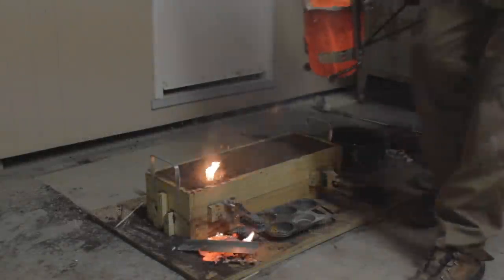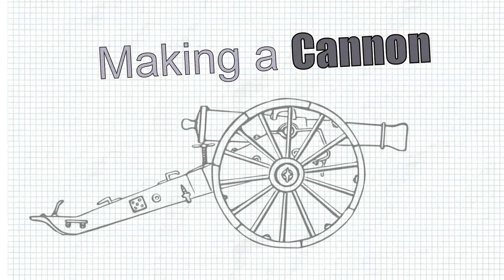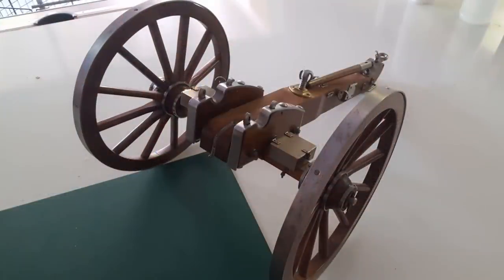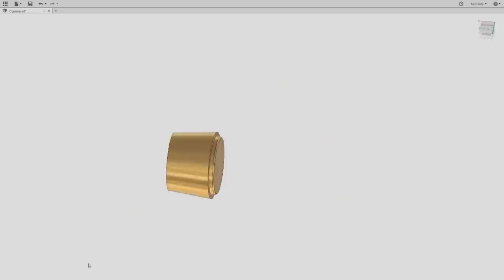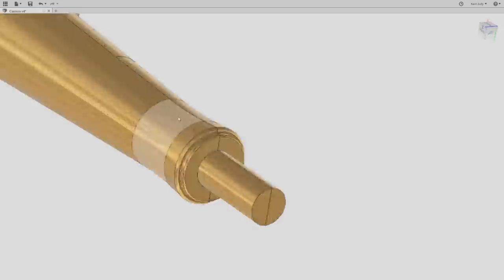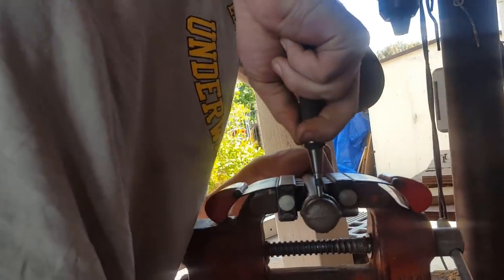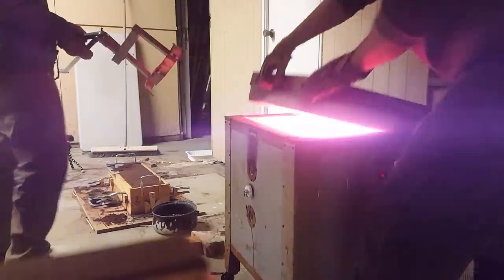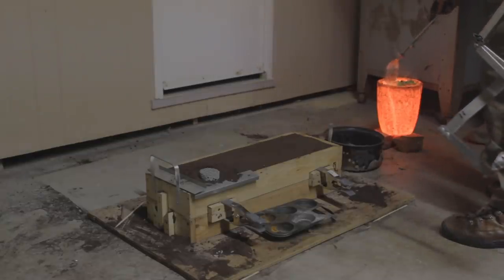Casting a Cannon from Brass | Part 1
We made a freakin' CANNON. Again! This time we cast it from bullet casings and other scrap brass that we have been collecting for quite a while. The cannon is based on the 12-Pounder Napoleon and the carriage was a garage sale find. As always we figured it out as we went along. We bought the furnace for $60 and we added on the temperature controller electronics ourselves. The crucible was about $40 and most everything else was made or scrounged. If you can make it past the cringe-worthy dialog, the low quality editing, and our utter disregard for common sense then please give the video a like.

Images

Music

Artist: Nazar Rybak
Title: Corporate Emotion

one week (Russian folk song)

Soundcloud.com

Rocking Fiddle Sticks by Askjerry

Guitar Miniature No. 1 in D major by Steven O’Brien

Steady As She Goes by ♣ Jack Green ♣